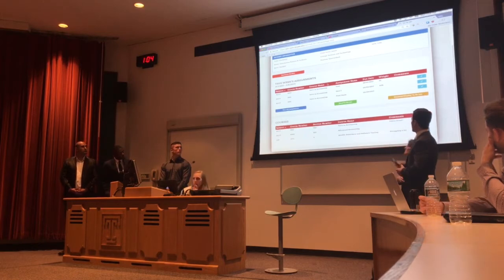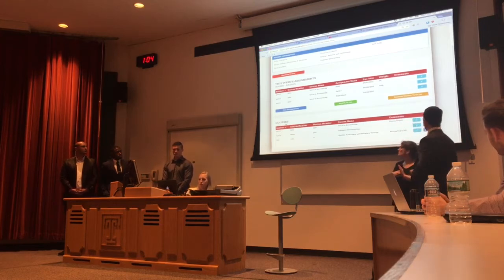Colton Howard Capstone Presentation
This new system  lessens the manual workload on academic advisers by providing a clear, simple way to track a student’s academic progress, and to provide students with a schedule of upcoming assignments and tests. The current system relies heavily on manual work for the advisers, such as creating weekly “To-Do” lists of assignments listed on a student’s paper syllabi and creating reports on the student’s grades on assignments and tests in word or excel documents. The Nancy & Donald Resnick Academic Support Center for Student Athletes provides invaluable academic support and guidance to student-athletes that allows them to succeed academically despite an extremely busy schedule. Having this new, more automated system will create a more consistent, uniform, and automated way for advisers and students to keep track of academic progress so that they may continue to succeed.

TU To-Do Team:
Colton Howard, Melissa Martin, Ayo Onalaja, Tony Kanani, Alex Herbert